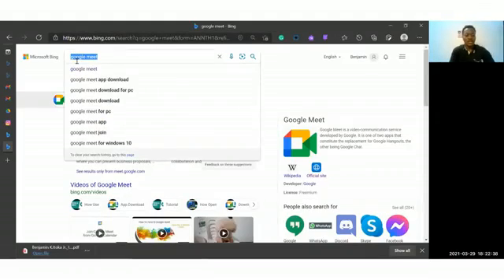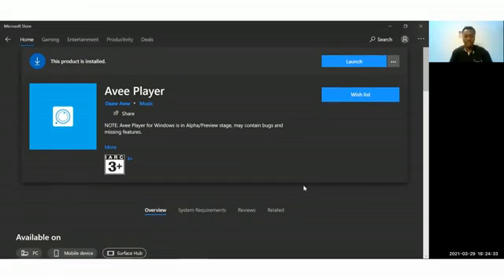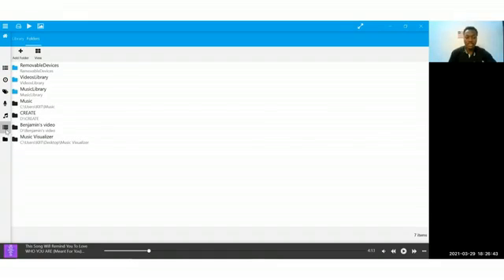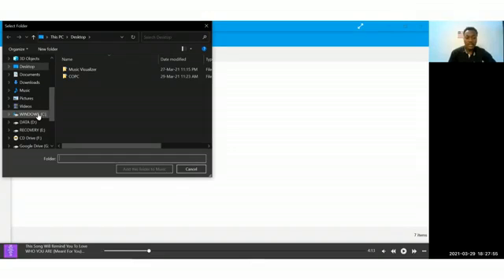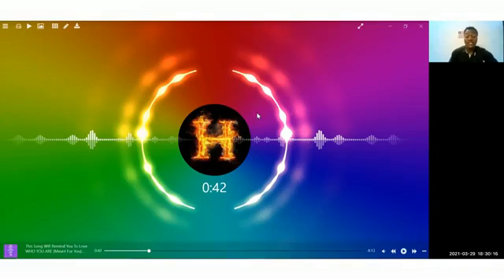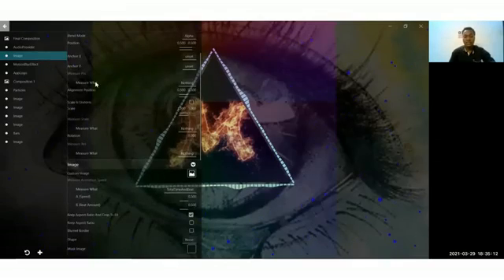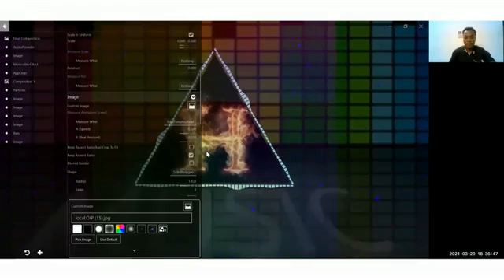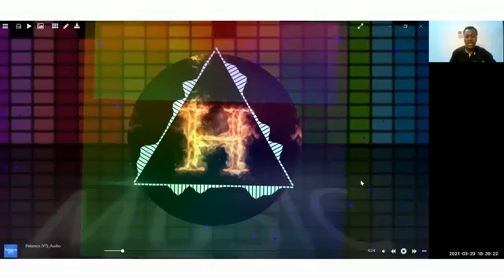1HOW TO MAKE MUSIC VISUALIZER USING AVEE PLAYER?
BENJAMIN JR-TECH: I KNOW A LITTLE, AND I TRY TO PASS IT ON FOR THE BENEFIT OF OTHERS.